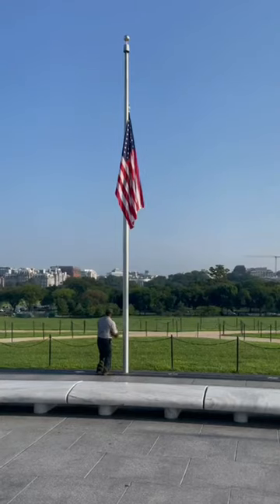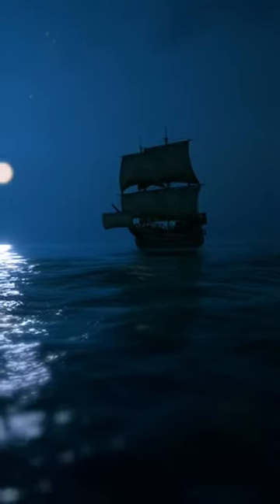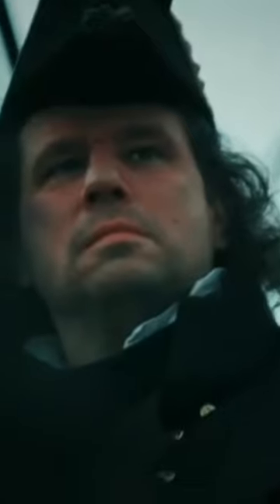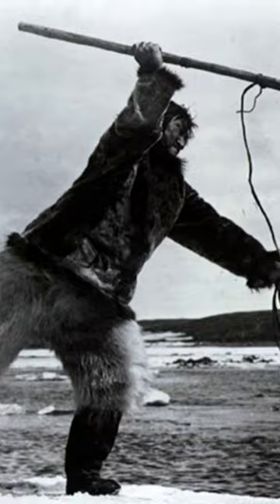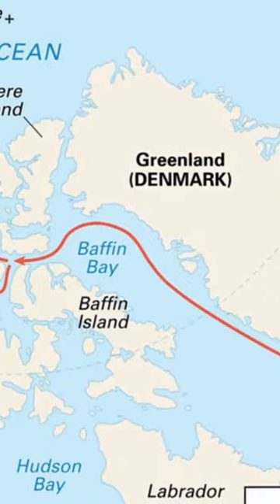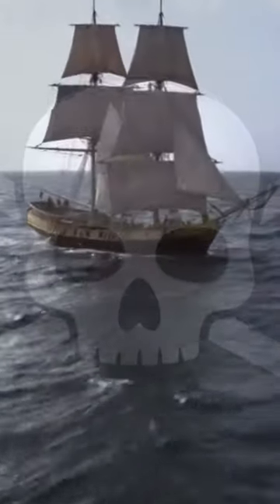Why Flags Get Lowered to Half-Mast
Welcome to BrainBoggle, the YouTube channel that's dedicated to blowing your mind with mind-boggling facts! Our videos are jam-packed with fascinating information that will leave you speechless. From the world's most bizarre creatures to the mysteries of the universe, we cover a wide range of topics that are sure to pique your interest.

While our current videos are short, we're working hard to bring you longer, more in-depth content that explores these mind-boggling facts in greater detail.

Join us on this journey of discovery as we explore the fascinating world around us. Prepare to have your mind boggled.